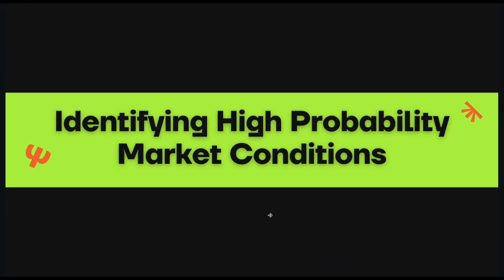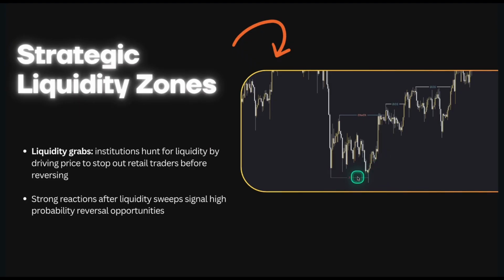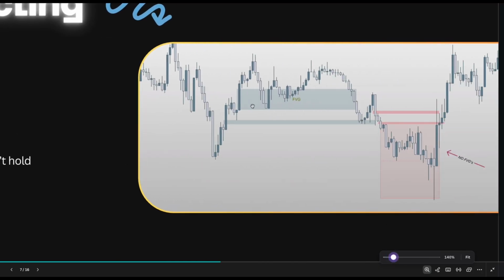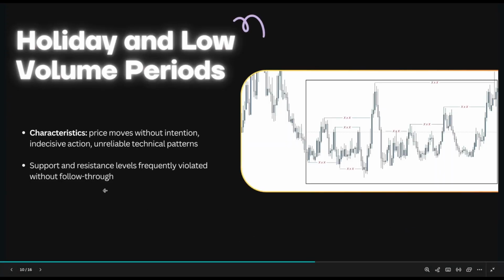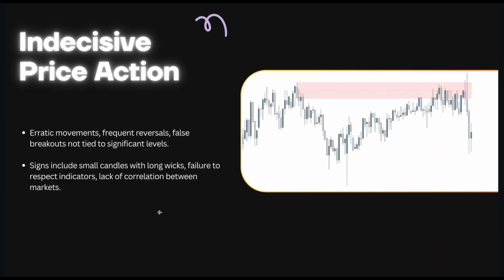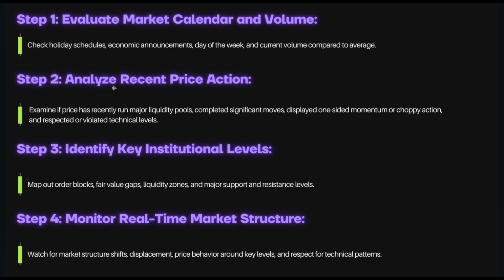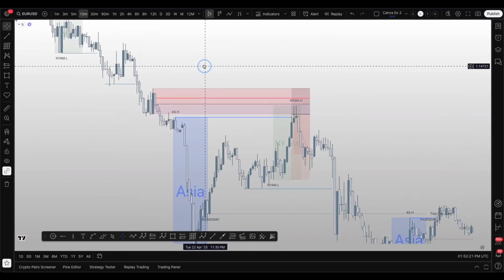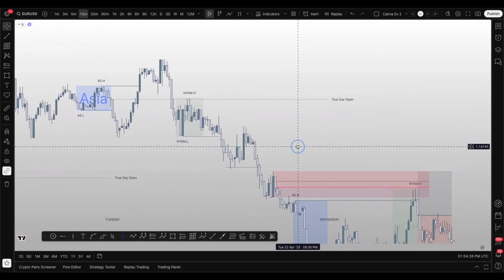Identifying High and Low Probability Trading Conditions / Avoiding Consolidation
👨‍🏫 In this video, we dive into the crucial topic of identifying high probability market setups versus low probability traps in day trading. We'll explore key conditions such as clear market structures, strategic liquidity zones, order flow analysis, and fair value gaps. Additionally, we'll cover optimal trading sessions, the impact of low volume periods, and how to navigate post-liquidity run environments. Finally, we'll discuss a practical framework for assessing market conditions and adapting your risk management strategy accordingly. Join us to enhance your trading skills and make better-informed decisions in the market!